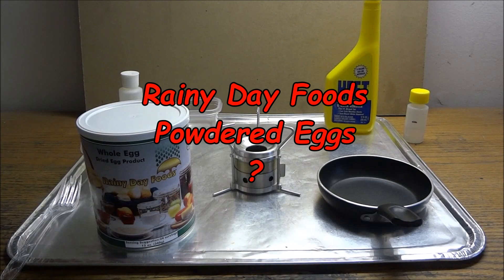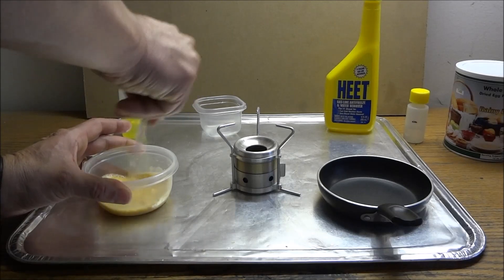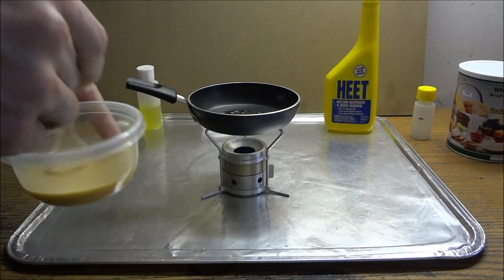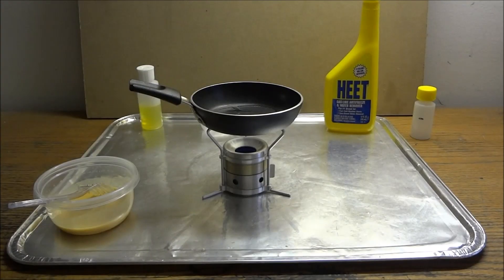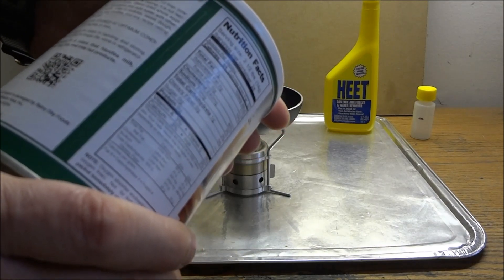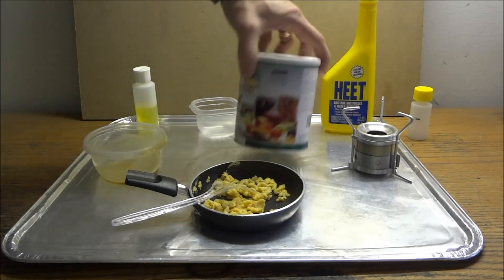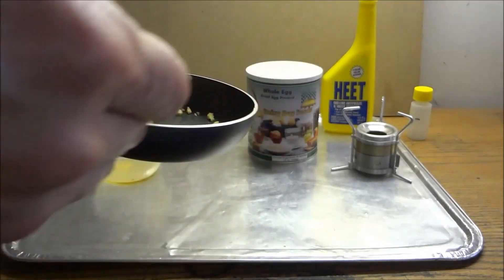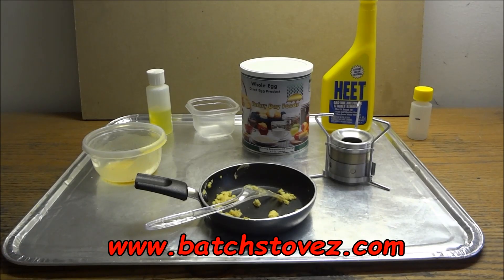Powdered Eggs ?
I'm doing some recipe testing for my up coming 10 day trip. in this video I cook up some Powdered Eggs, Honestly I haven't Had Powdered Eggs since 1986 while in the Military My recollection is not that clear so I decided to give then a try,  It will add another option other than Oatmeal. Well I was pleasantly surprised at how well I liked them. This should be very simple to make on the trail and with the precooked bacon  it should make for a nice breakfast.
2 /12 tbsp of powder per egg and add 2 1/2 tbsp water.
Provides 84 Calories per Egg ,0 grams of Protein. I thought Eggs were a good source of protein I guess when they powder them it disappears?